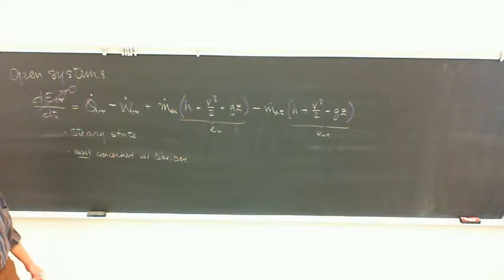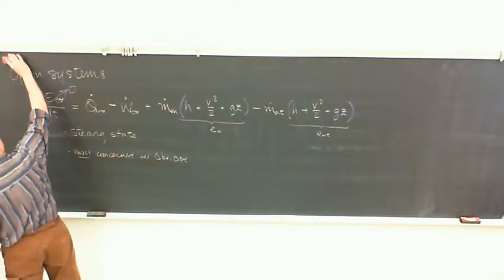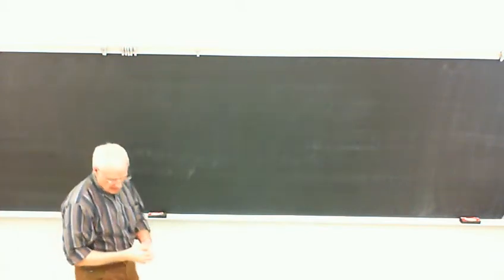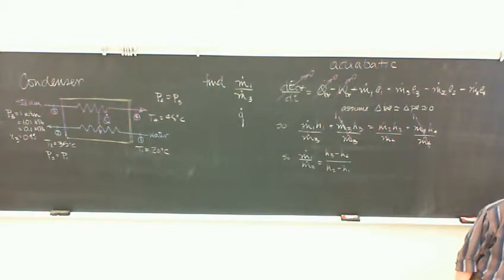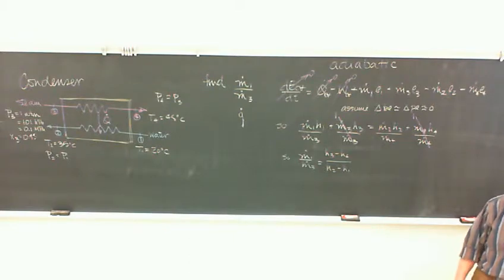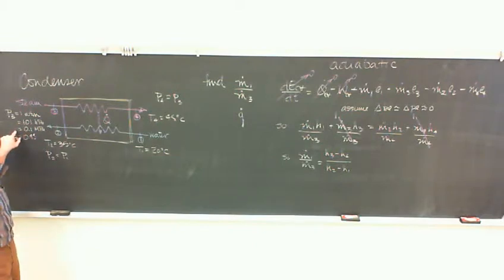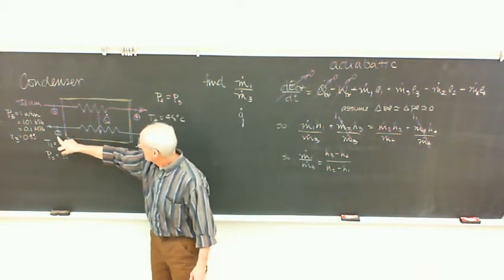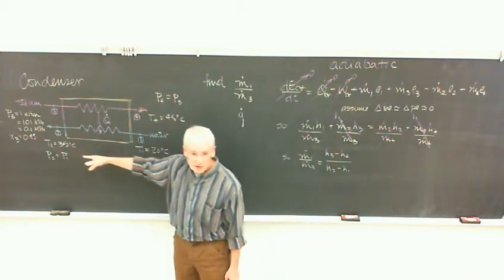2.7 Open Systems (continued)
Other types of open systems are investigated.